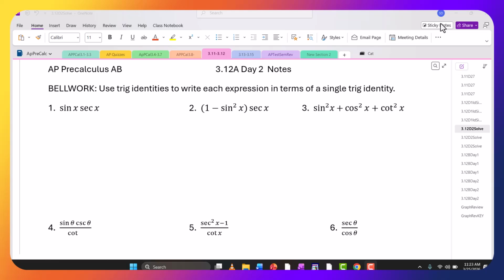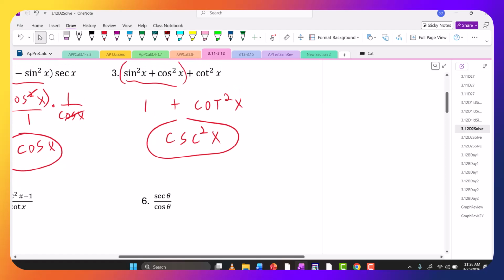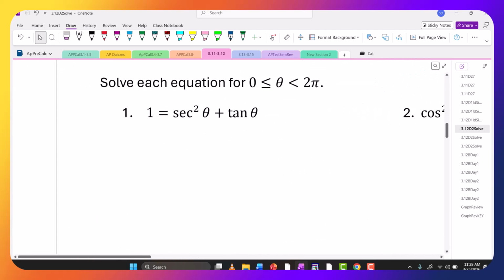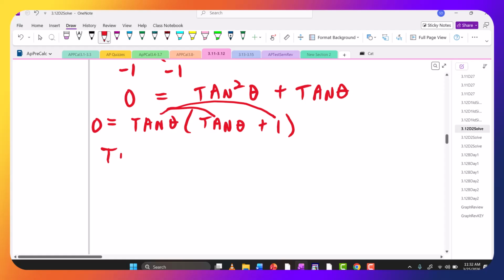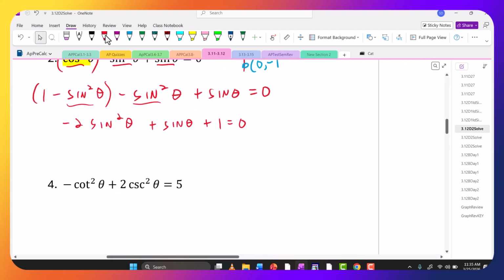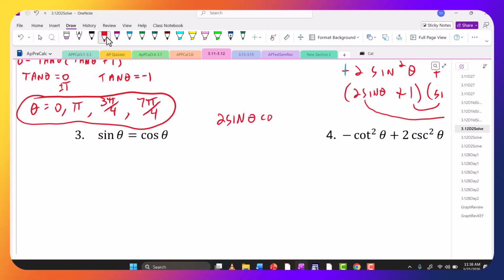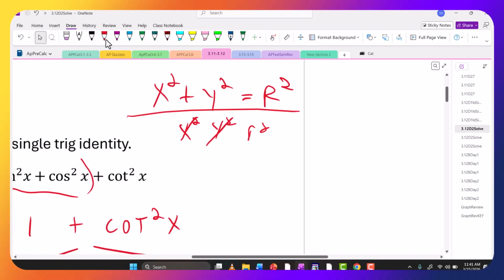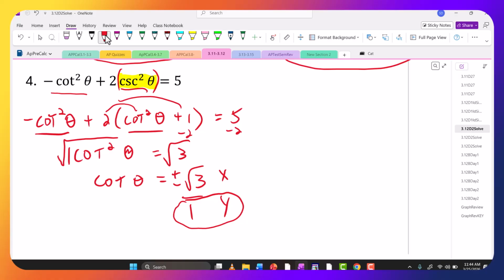3.12 Solve Trig IDs with identities